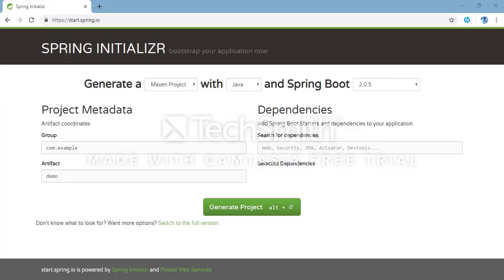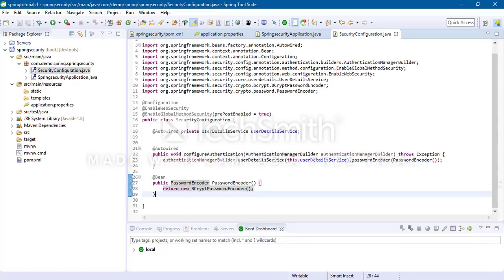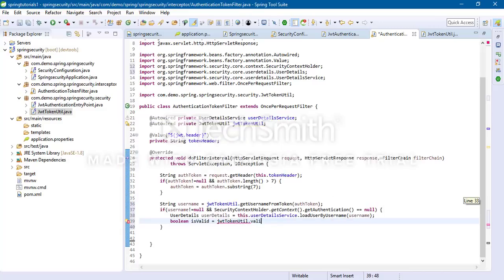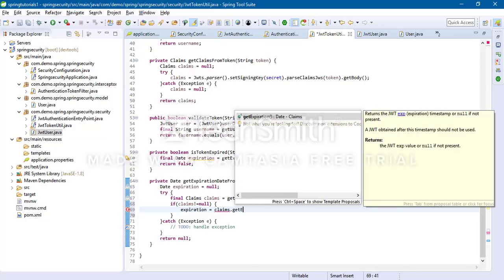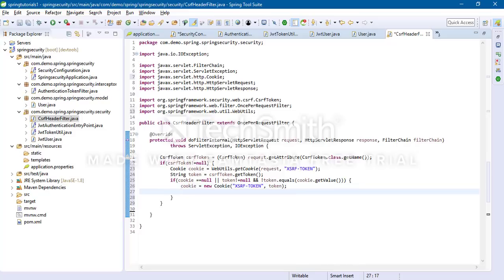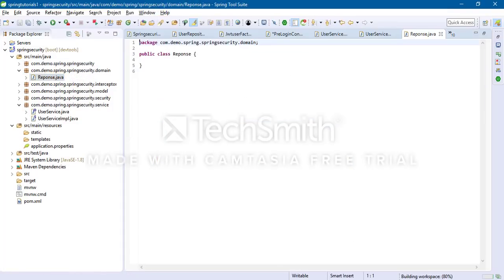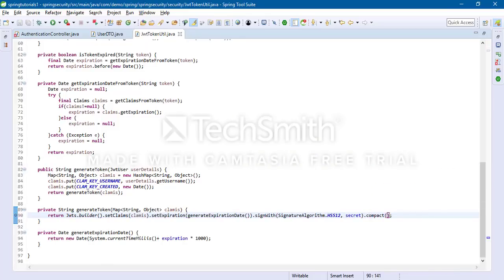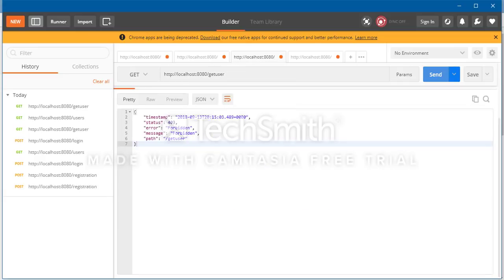Spring Security JWT Authentication With Angular Part - I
Spring Security JWT Authentication With Angular,  Implemented JWT Authentication using spring Boot & Security